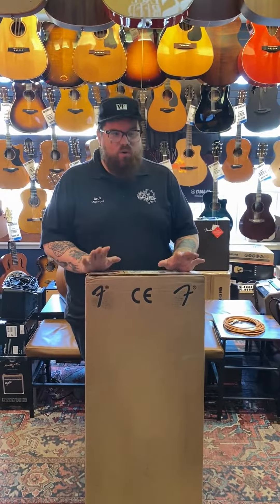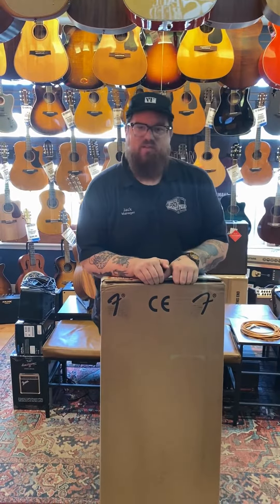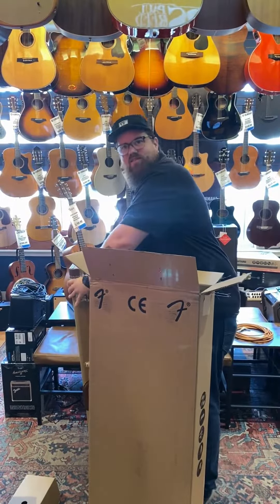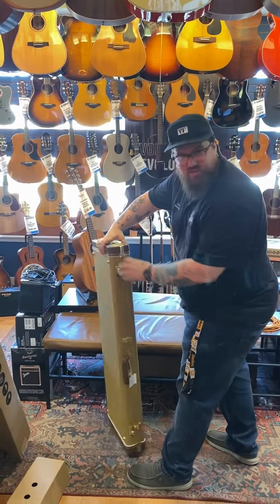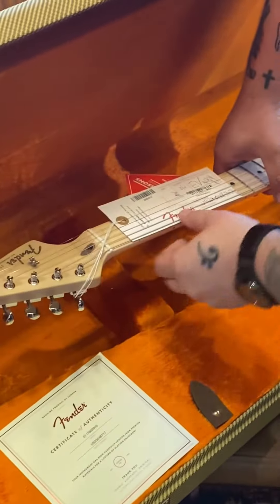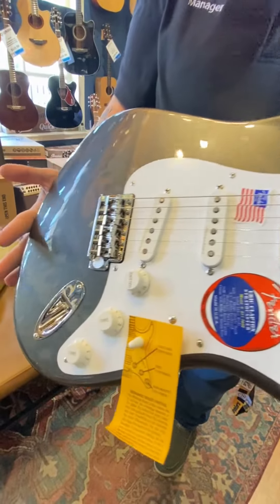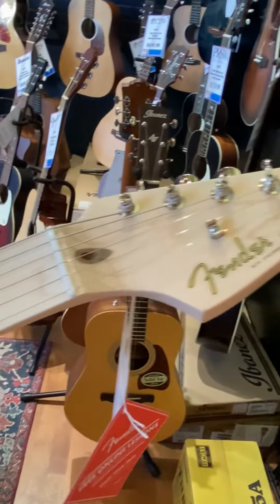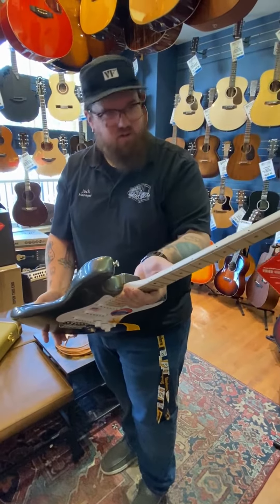Fender Eric Clapton Unboxing